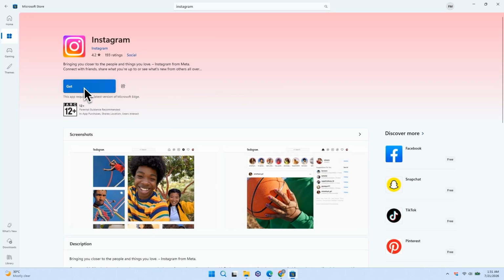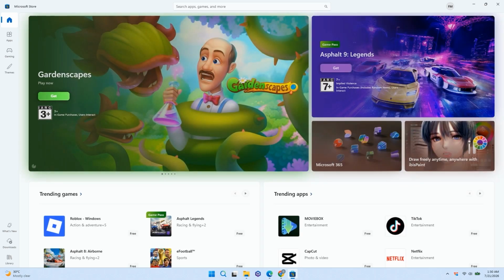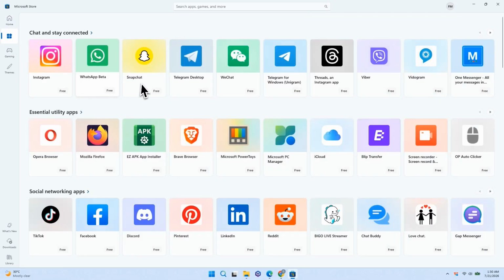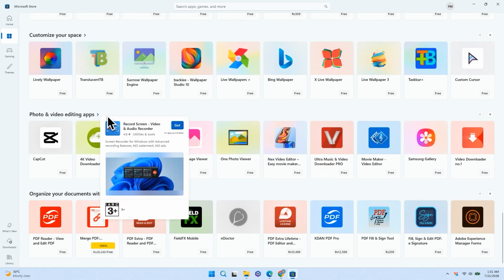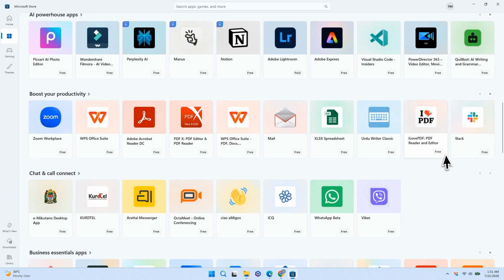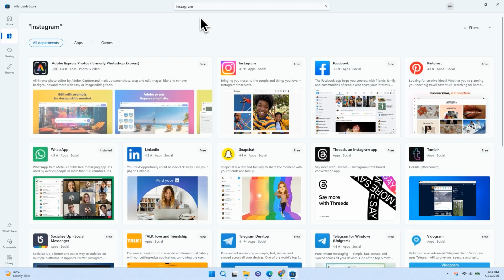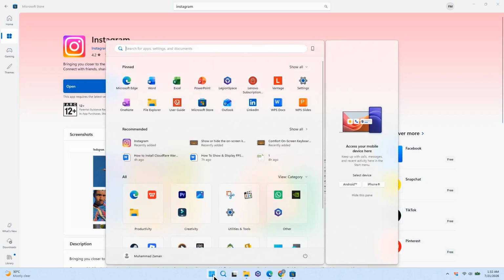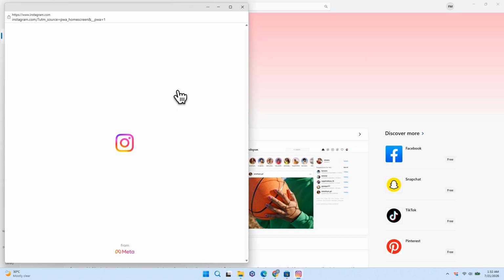How To Download Apps On Any Laptop On Windows 11 - Full Guide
Learn how to download apps on an HP laptop running Windows 11 with this quick and easy step-by-step tutorial. Whether you're installing apps from the Microsoft Store or downloading software from official websites, this guide will show you the safest and easiest ways to get apps on your HP laptop. Follow along to start installing your favorite applications in just a few simple steps.